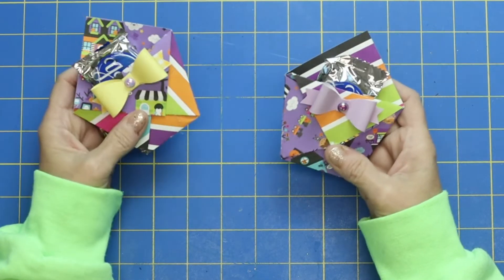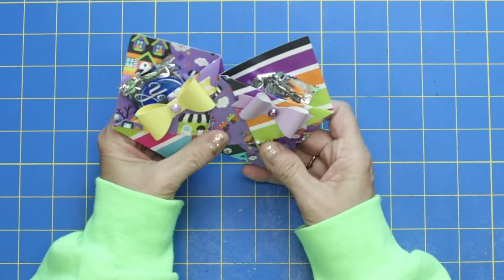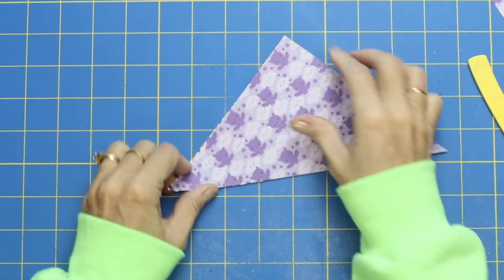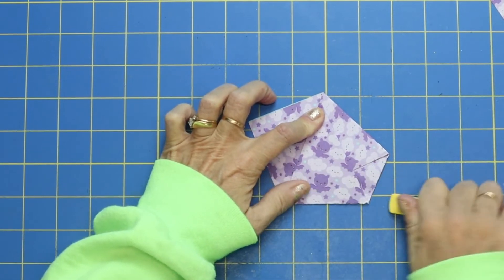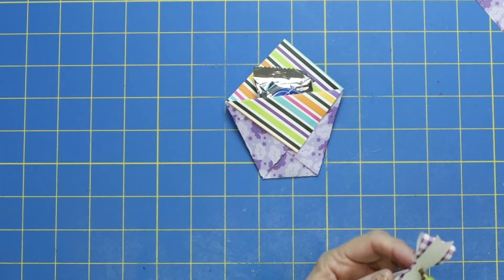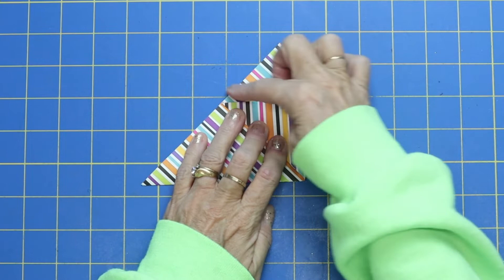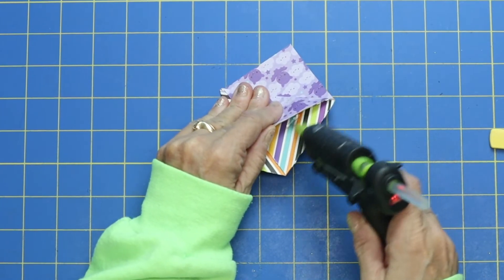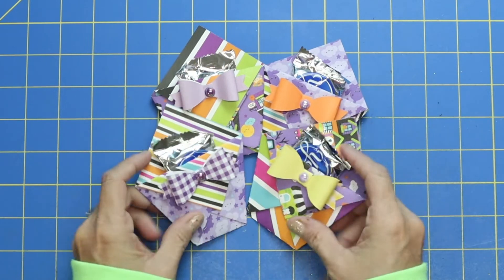Super Easy Treat Holder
Happy Halloween! In todays video I will show you how to make a Super Easy Treat Holder. These would be perfect to sell at a craft fair or to just hand out to Trick or Treaters. These Treat Holders are great to use with those 6x6 paper pads. I used doubled sided paper so the inside that folds down shows the cute design. These Treat Holders hold a York Peppermint Patty just perfect! You will be amazed at how easy these are to make! Lets get crafting!
Hugs Xoxo
Holly